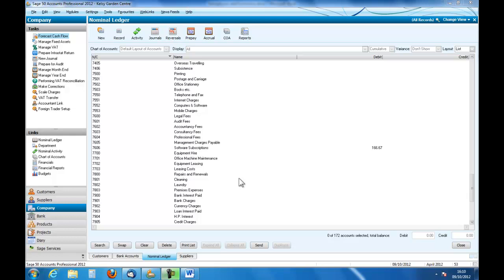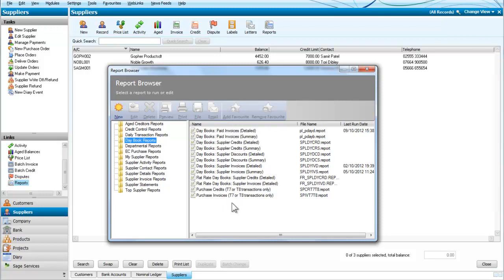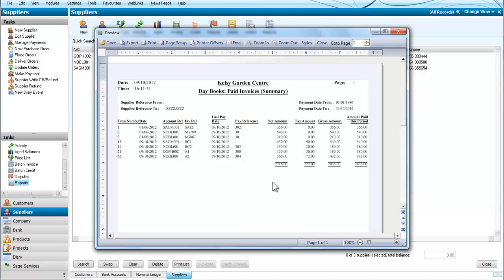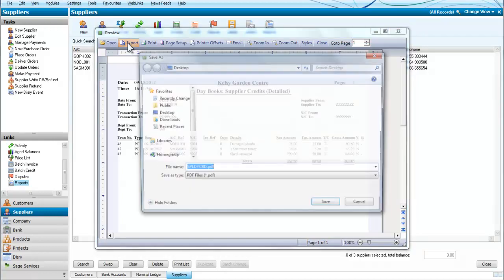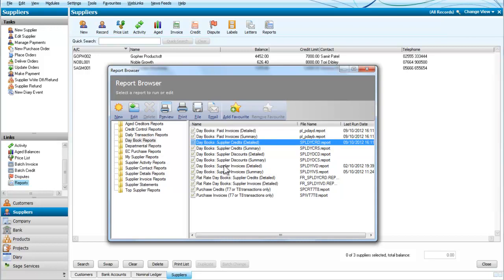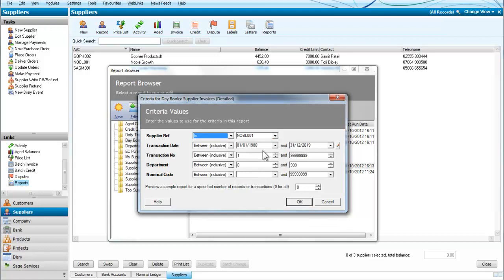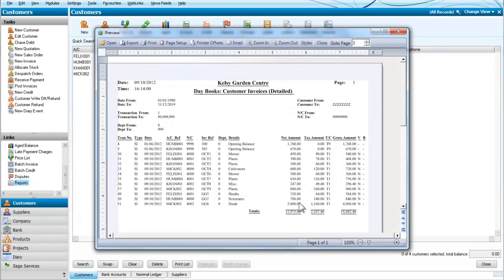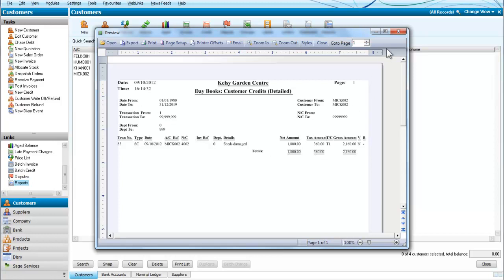Sage Line 50 Reports from day books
Sales and purchases day books and returns